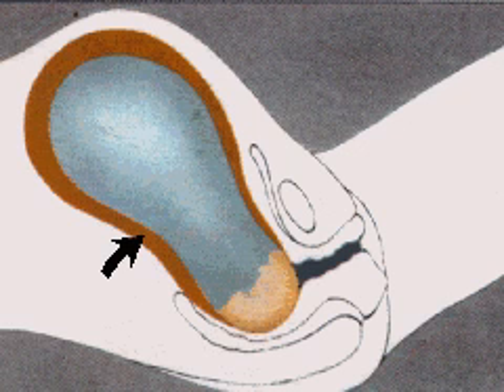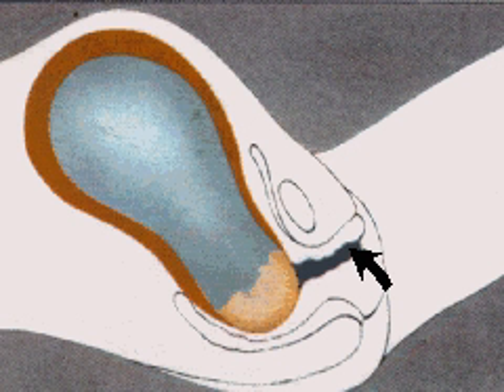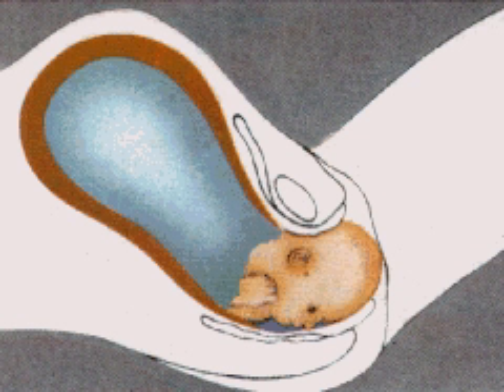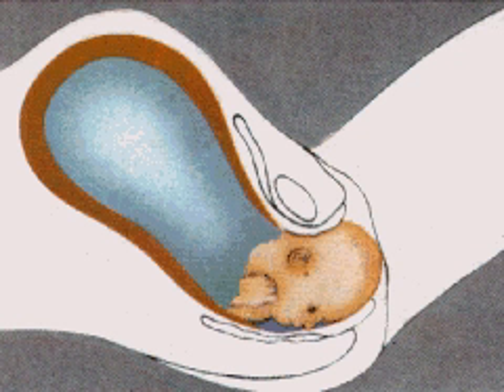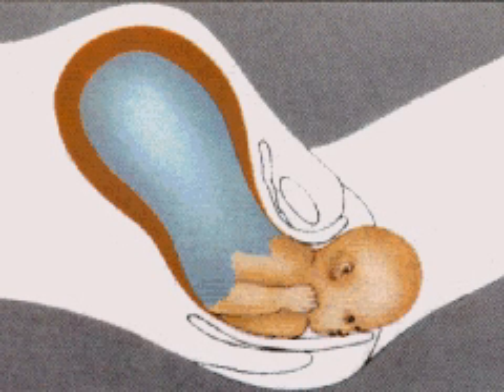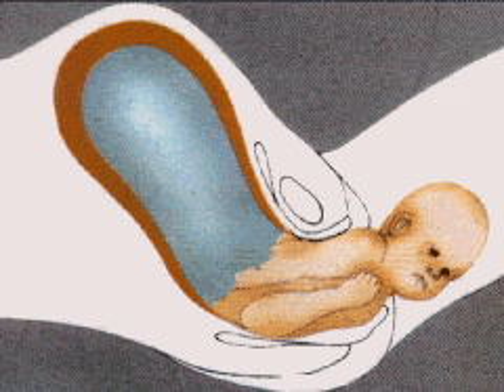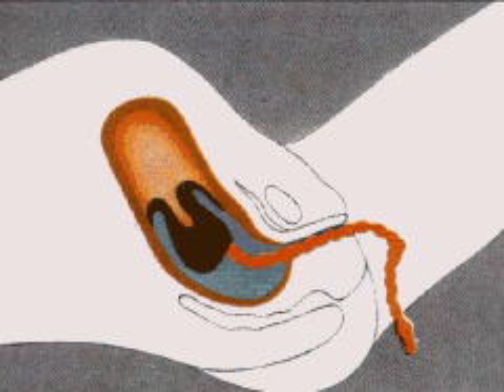How the Body Works : Childbirth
Childbirth

During childbirth the baby lies in the mother's uterus with his head pointing down toward the cervix.  The first stages of labor begin with short, regular contractions of the uterus, every few minutes, which continue until the mother's cervix is fully dilated.  In the second stage of labor the contractions become more forceful, more frequent, and more painful.  As the baby's head starts to move down the vagina the amniotic sac breaks and fluid is released.  The top of the head appears at the entrance of the vagina and finally bulges out.  This is the crowning of the head.  The contractions which follow push the baby even farther down so that the head is delivered.  The baby's eyes immediately begin to blink and the mouth makes sucking movements.  The baby usually emerges facing the mother's back, so that the head passes through the widest possible opening in the pelvic girdle.  The head then turns, so that the upper and then the lower shoulder follows.  There is a final contraction and baby slips out, still attached to the umbilical cord.  The cord is then tied and cut---a painless operation because the cord is nerveless.  The third stage of labor, in which the placenta, or afterbirth, is delivered, is usually complete about fifteen minutes after the birth.